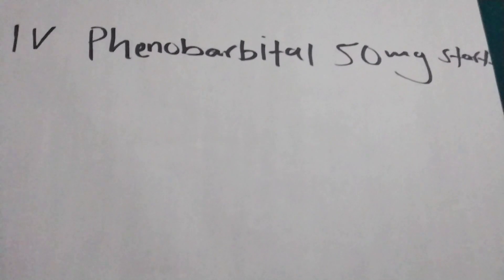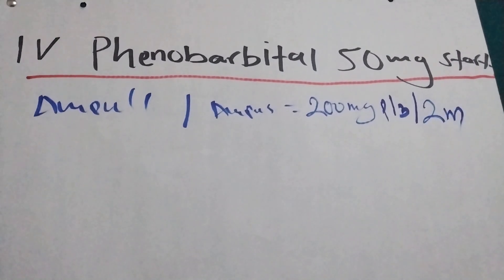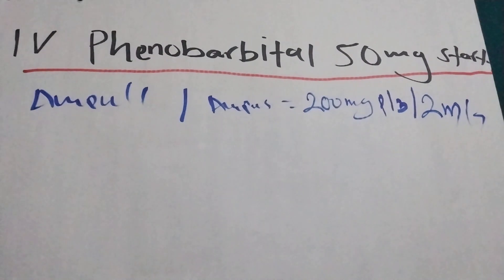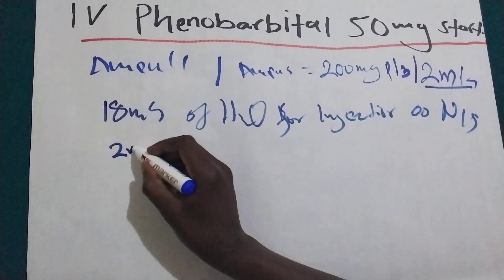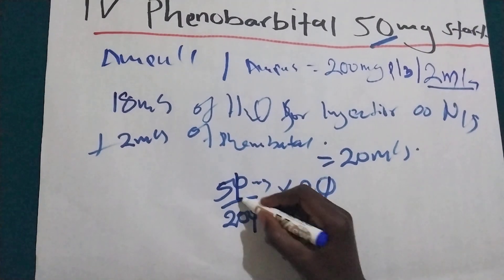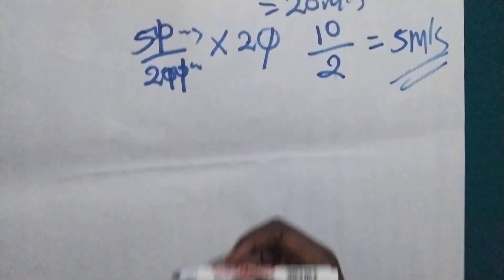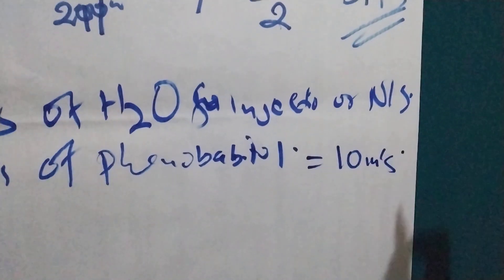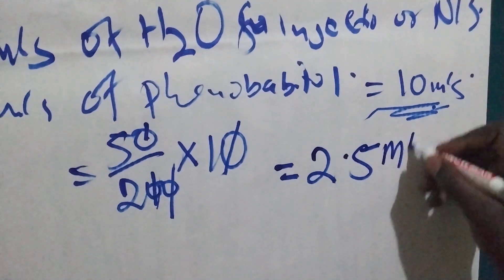how to give iv phenobarbital/admiration of iv phenobarbital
in this video i will show you how to give phenobarbital treatment for convulsion if diazepam failed. admiration of iv phenobarbital is also like other treatment which need to be diluted first